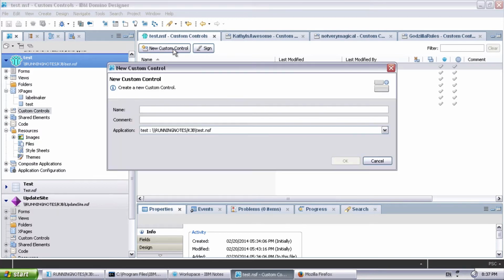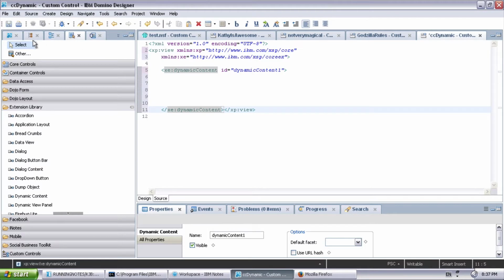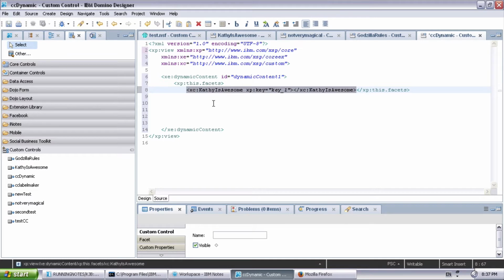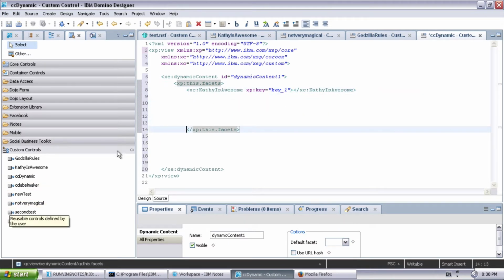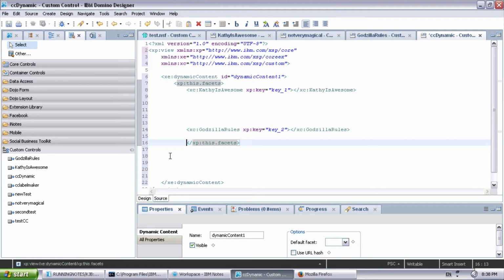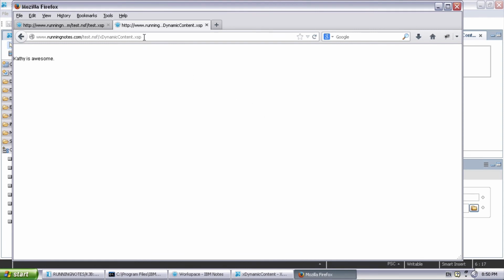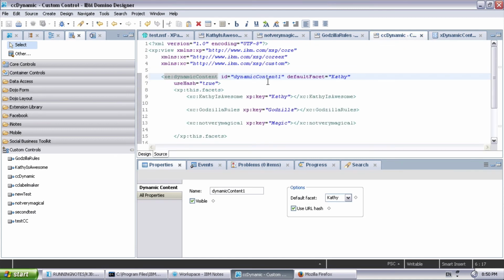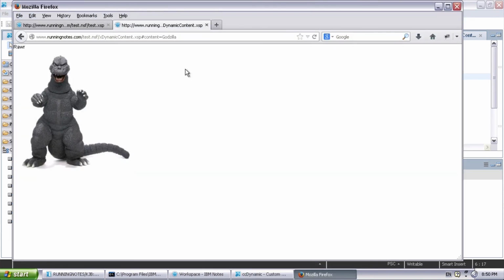WDTD-Dynamic Content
I demonstrate using a dynamic content control in XPages